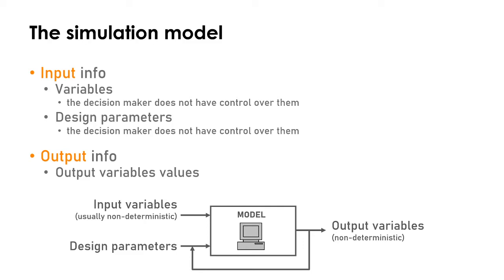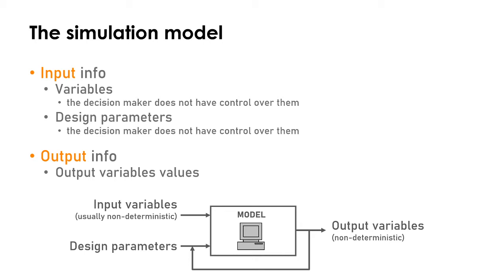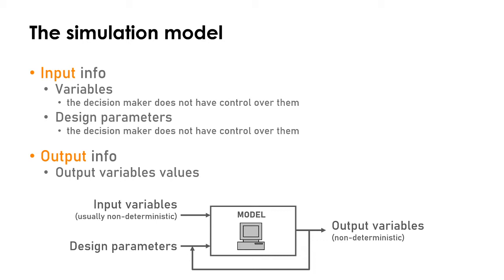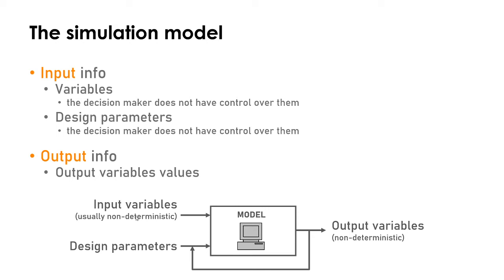Discrete Event Simulation. Just an intro 15